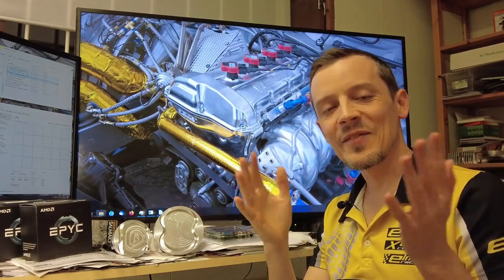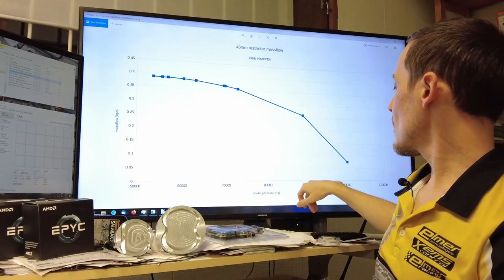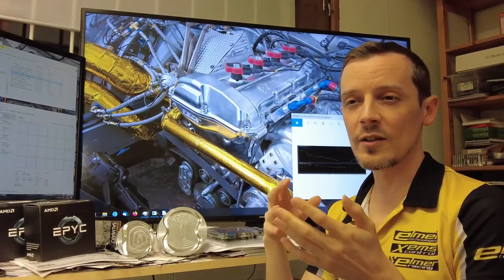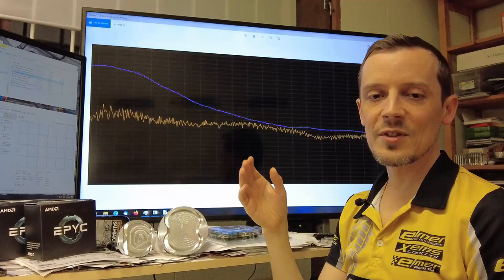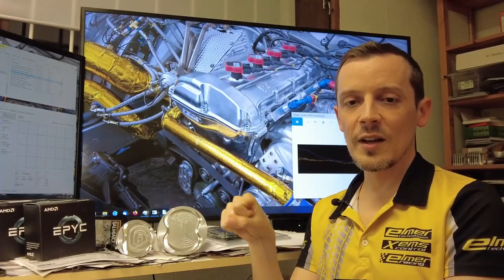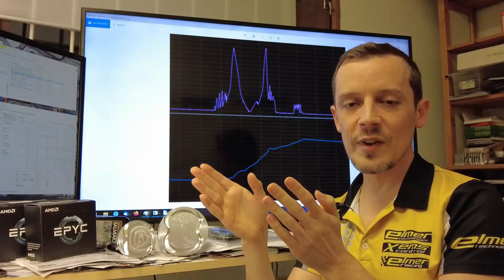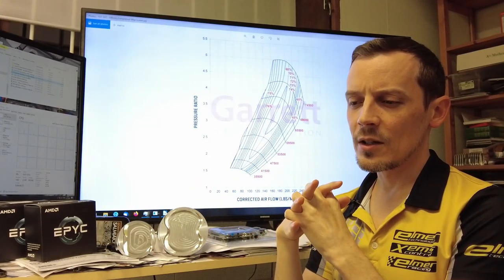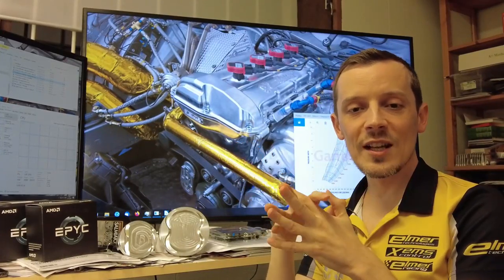[obsolete video] Rex engine: maximum performance with FIA 45mm restrictor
We take a look at the performance numbers of our fullbillet Rex racing engine. Specifically it's 45mm FIA inlet restrictor version.
What are the physics behind optimizing power output, and how has this influenced our billet Rex engine design?
Excited to hear your comments and questions about our Rex engine, and the tech basics behind it!

00:00 Rex billet engine chassis dyno
01:27 Track testing
02:27 Air mass flow and the 45mm FIA restrictor
09:03 Power / Combustion stroke, making the power
12:38 Pumping power and losses
18:08 Compression stroke losses
19:14 Cooling system losses and design
21:34 Friction losses, how optimize and to measure them
27:45 How to get a wide powerband
31:35 Antilag and advanced tuning required!
40:00 2min recap and outro